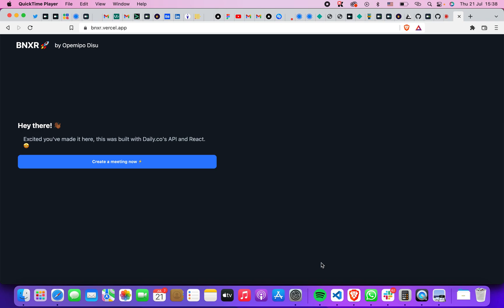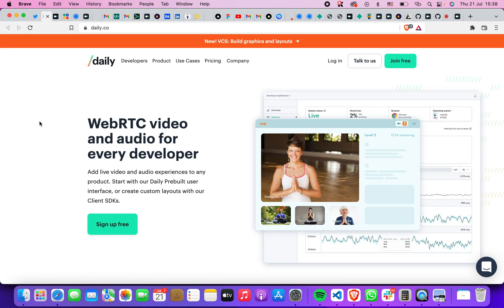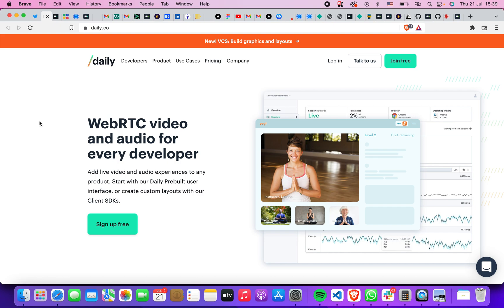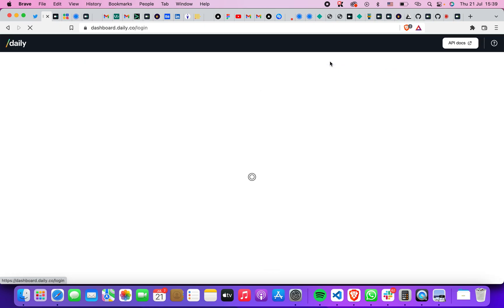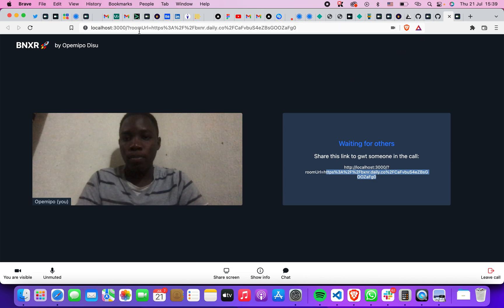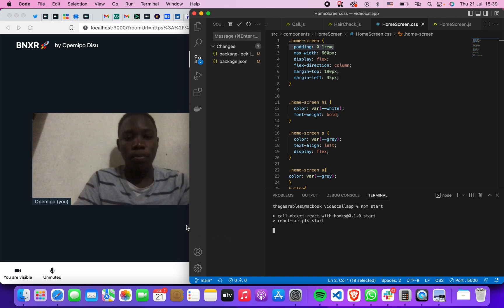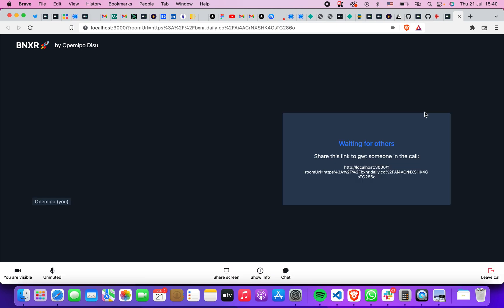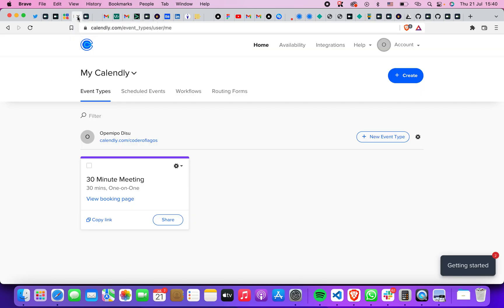My First WebRTC App - video chatting app with Daily.co's API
Hey guys, built a video chatting application with Daily.co's video API. It is a really amazing tool every dev looking out to create a webRTC app must use. And yes, this was done with React.